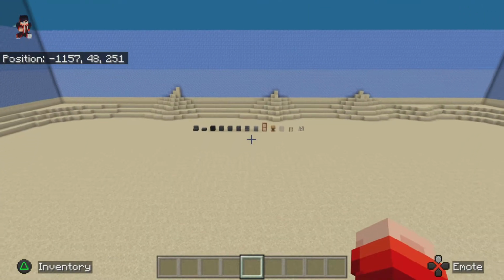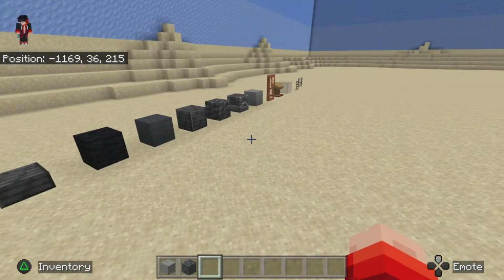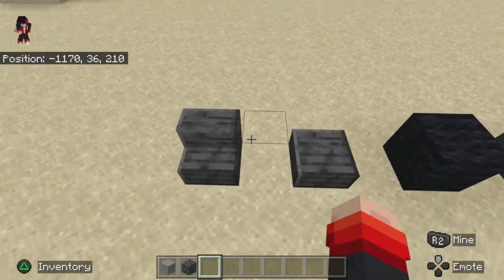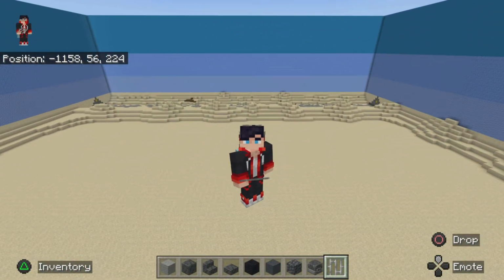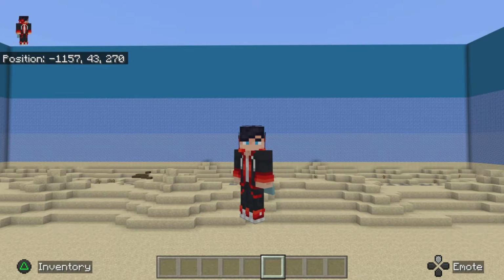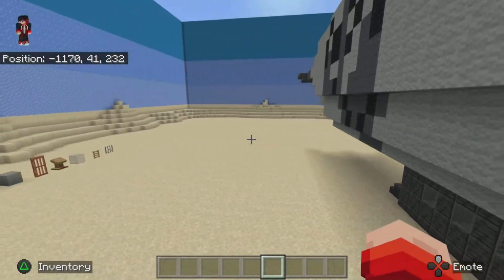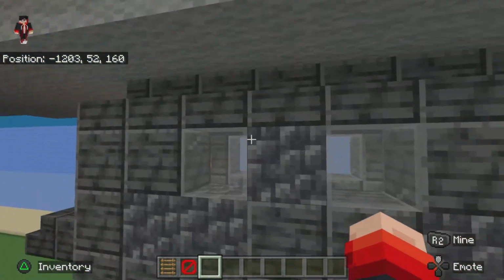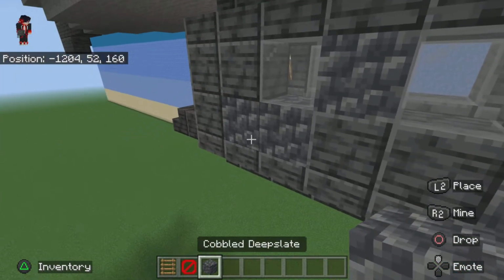Minecraft | How to make a Brotherhood Airship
In today's episode of Atomic Tutorials! We make a Brotherhood Of Steel airship from Fallout Tactics! Tune In...